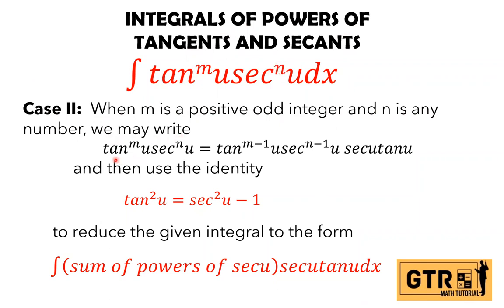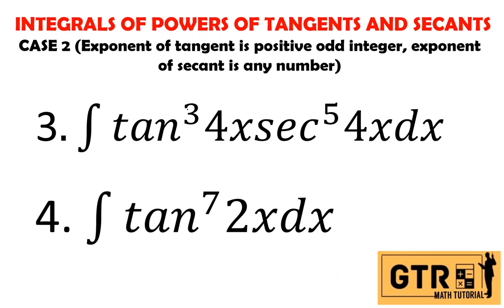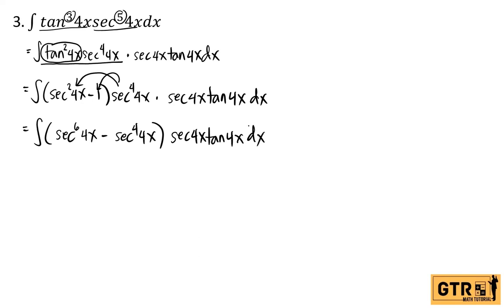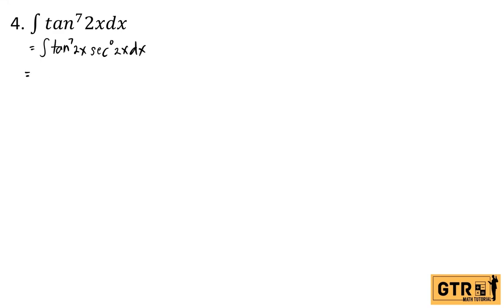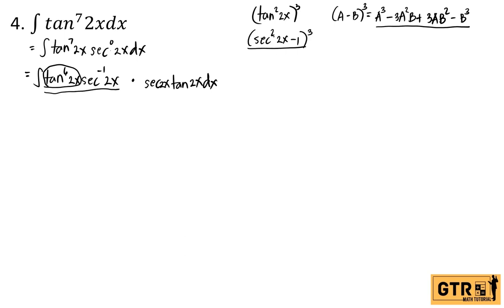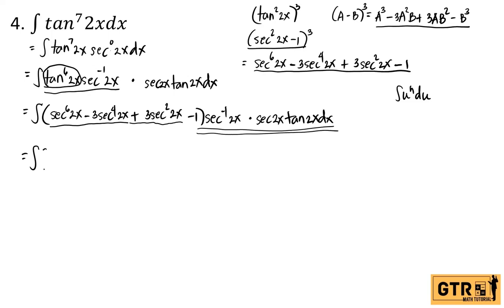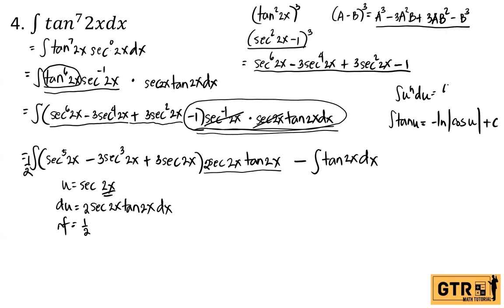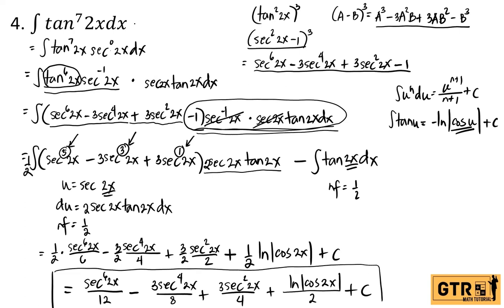INTEGRALS OF POWERS OF TANGENTS AND SECANTS: CASE 2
INTEGRALS OF POWERS OF TANGENTS AND SECANTS:

CASE 2 (Exponent of tangent is positive odd integer, exponent of secant is any number)
3. ∫𝑡𝑎𝑛^3 4𝑥𝑠𝑒𝑐^5 4𝑥𝑑𝑥   3:00
4. ∫𝑡𝑎𝑛^7 2𝑥𝑑𝑥   5:58